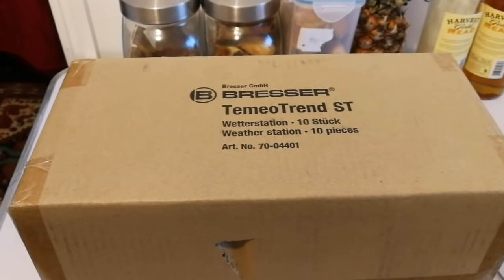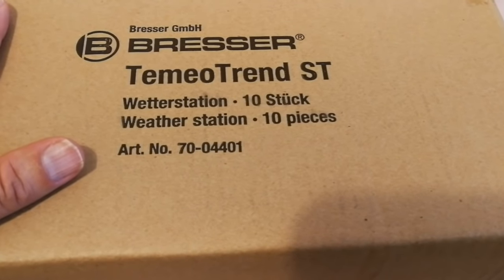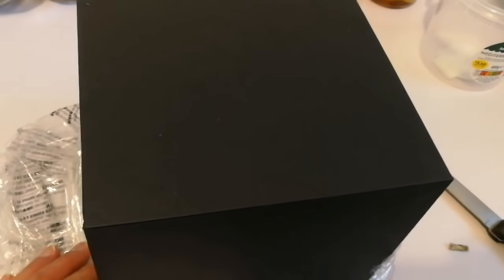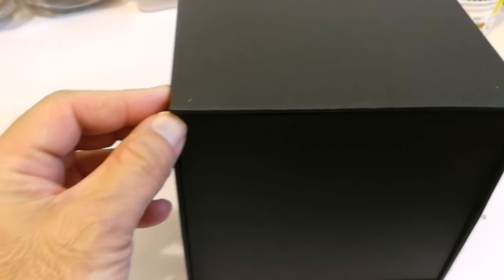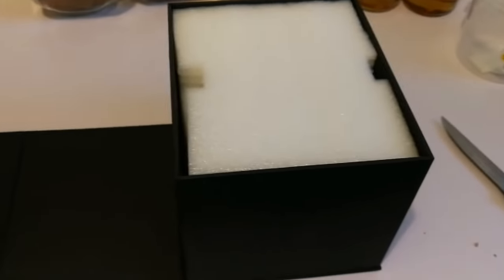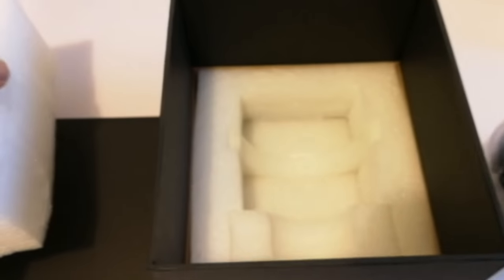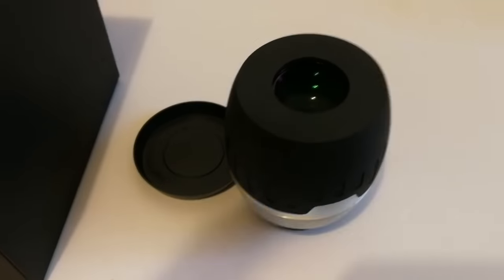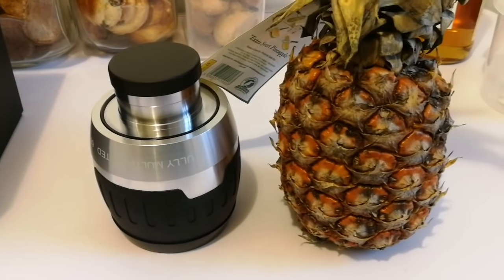Explore Scientific Maxvision 68° 40mm 2" Eyepiece/ Unboxing And Size Scale Comparison With Pineapple